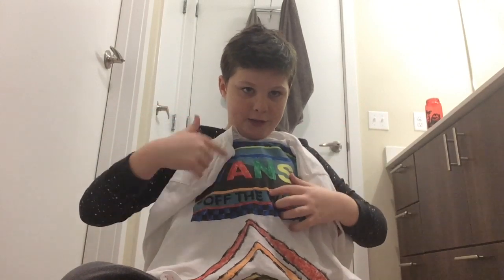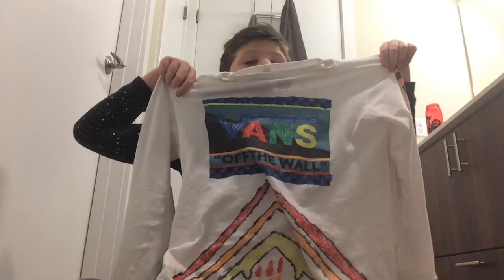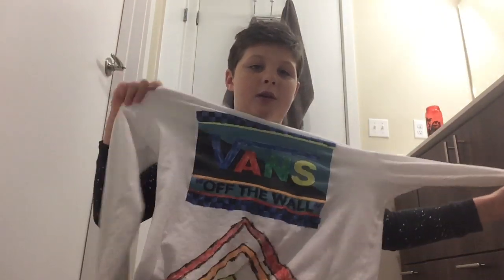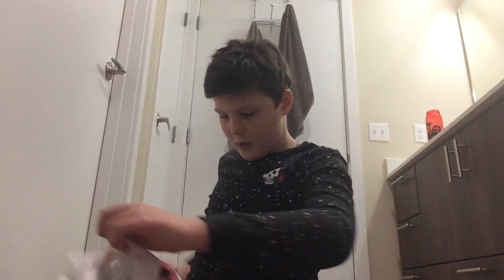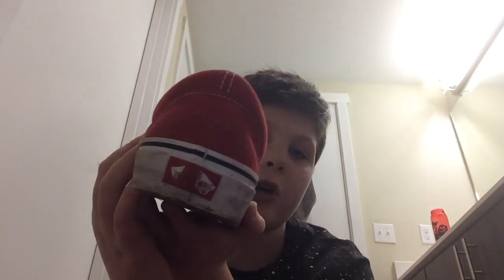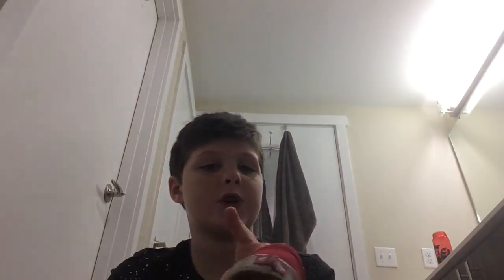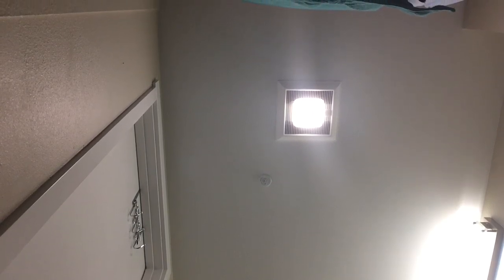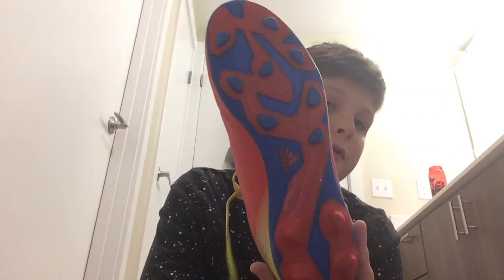Showing You My Whole Shoe Locker Plus Customized Vans Shirt!!!